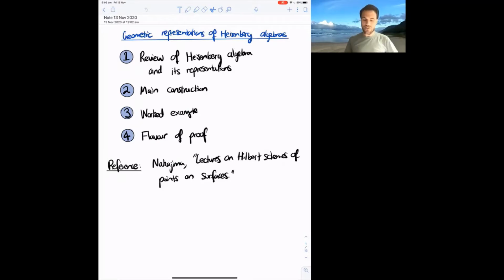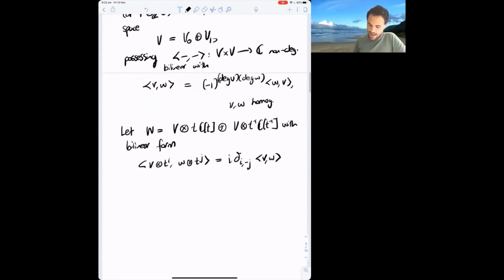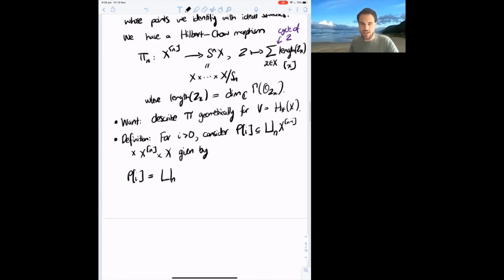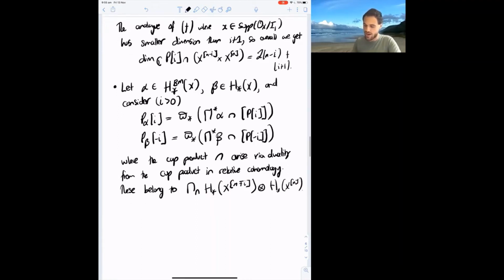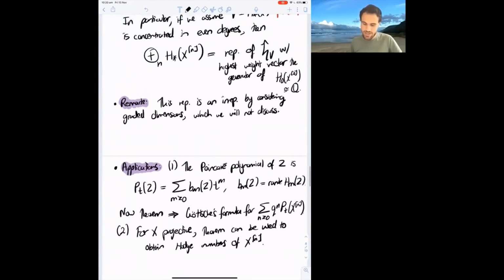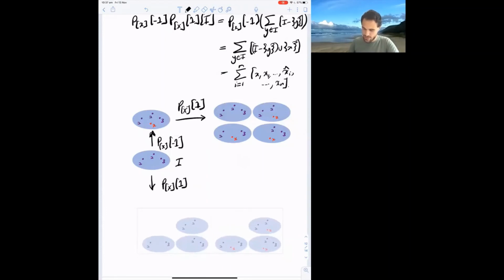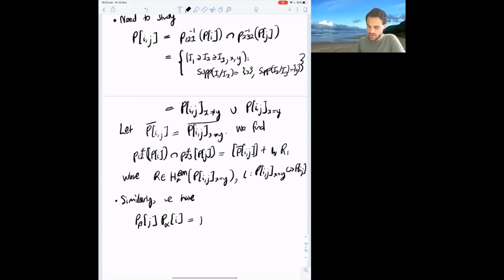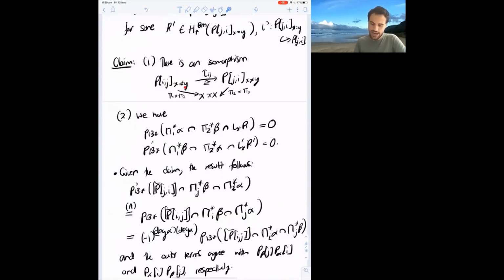Joshua Ciappara: Hilbert Schemes Lecture 10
SMRI Seminar Series:
'Hilbert Schemes'
Lecture 10
Representations of Heisenberg algebras on homology of Hilbert schemes
Joshua Ciappara (University of Sydney)

This series of lectures aims to present parts of Nakajima’s book `Lectures on Hilbert schemes of points on surfaces’ in a way that is accessible to PhD students interested in representation theory. If X is a surface (2-dimensional variety) over the complex numbers, the n-th Hilbert scheme of X parametrizes 0-dimensional subschemes of X of length n (in other words, if X is affine, codimension-n ideals in the coordinate algebra of X). As will be explained, if X is smooth then this Hilbert scheme turns out to be itself a smooth variety, a resolution of singularities of the n-th symmetric power of X. If X has a holomorphic symplectic form, this is a prime example of a symplectic resolution, analogous in many ways to the Springer resolution of the nilpotent cone of a semisimple Lie algebra. Hilbert schemes have several connections to Lie theory and we will explore two in particular: they can be used to construct the minimal resolutions of Kleinian singularities, which occur in the geometric version of the McKay correspondence; and they give rise to geometric constructions of representations of Heisenberg and Clifford algebras.